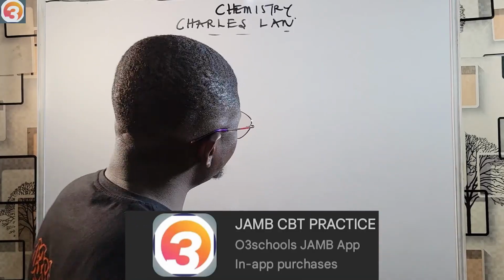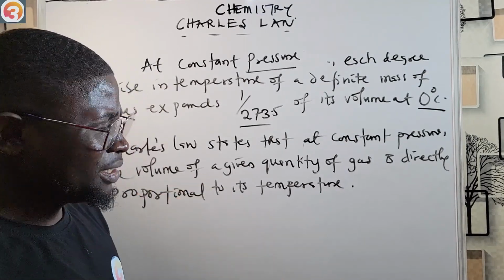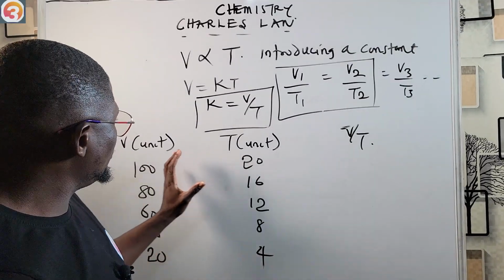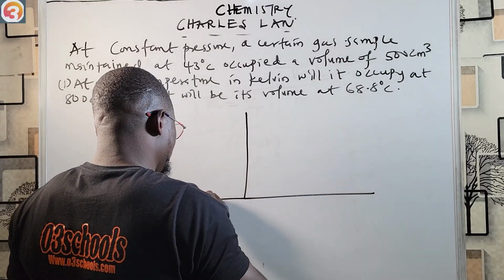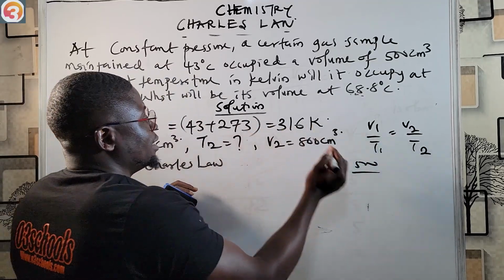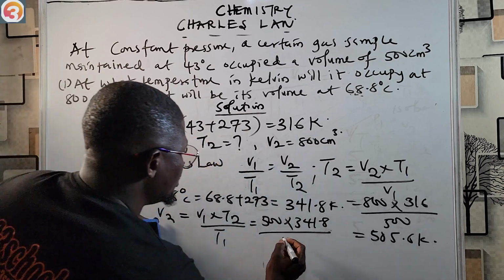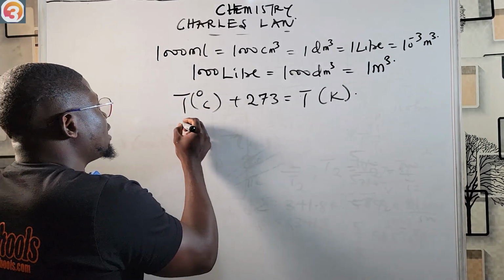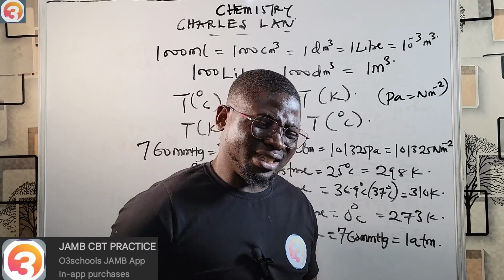JAMB/WAEC Chemistry 2026 EP 33 - Charles Law & Calculations + Likely Exam Questions and Solutions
🧪 JAMB/WAEC Chemistry 2026 | EP 33: Charles’ Law Explained + Temperature-Volume Calculations & Likely Exam Questions

Welcome to Episode 33 of the O3SCHOOLS Chemistry 2026 Tutorial Series – your complete video guide to mastering JAMB, WAEC, NECO, and GCE Chemistry topics. In this episode, we break down Charles’ Law, its formula, real-life applications, and how to solve temperature-volume relationship problems in gas laws.

With step-by-step calculations, visual illustrations, and likely WAEC/JAMB 2026 Chemistry exam questions, you’ll get the clarity and confidence you need to tackle this essential physical chemistry topic.

📘 In This Video, You’ll Learn:

What is Charles’ Law in Chemistry?

Charles’ Law formula: V₁/T₁ = V₂/T₂

The relationship between temperature and volume of gases

Kelvin vs Celsius: how to convert correctly

Assumptions of the ideal gas model under Charles' Law

Likely JAMB & WAEC 2026 Chemistry questions with complete solutions

Tricks and tips for accurate Chemistry calculations

🎯 Best For:

JAMB Chemistry 2026 candidates

WAEC SSCE Chemistry students

NECO & GCE Chemistry learners

SS2 & SS3 students preparing for Chemistry Paper 1 & 2

Anyone revising gas laws for exam success

💡 Why This Episode Matters:
✅ Easy-to-understand breakdown of Charles’ Law
✅ Solved exam questions from past and predicted papers
✅ Aligned with the official WAEC & JAMB Chemistry 2026 syllabus
✅ Enhances your problem-solving accuracy and confidence

📘 Watch the complete Chemistry 2026 playlist here ➡️ [Insert Playlist Link]